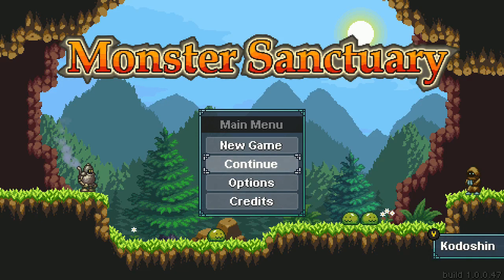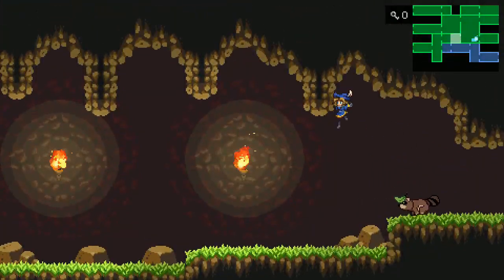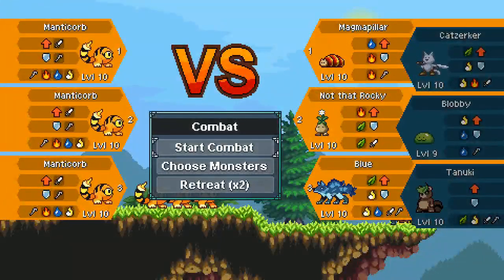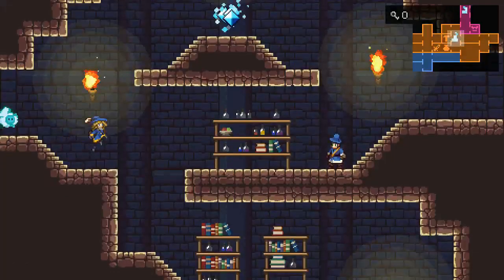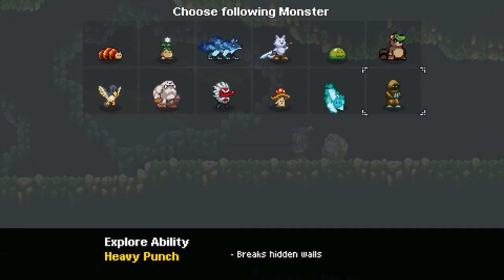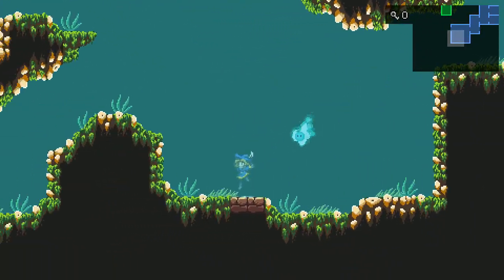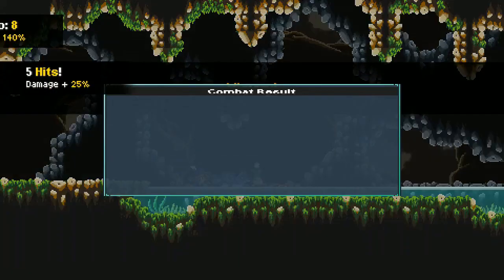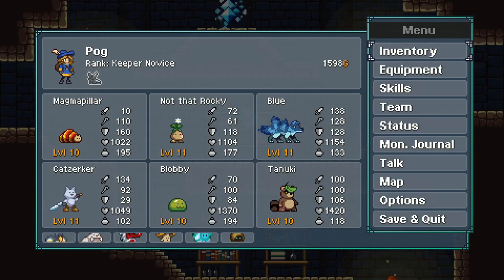Monster Sanctuary - Take Four